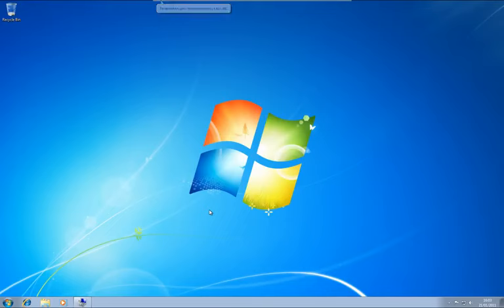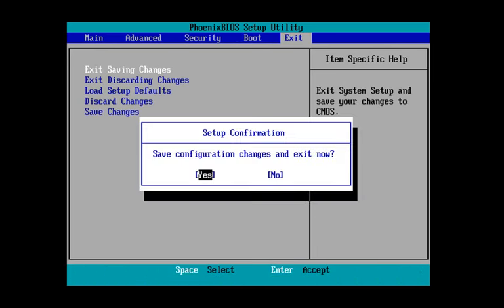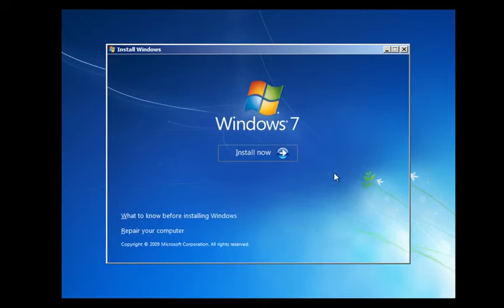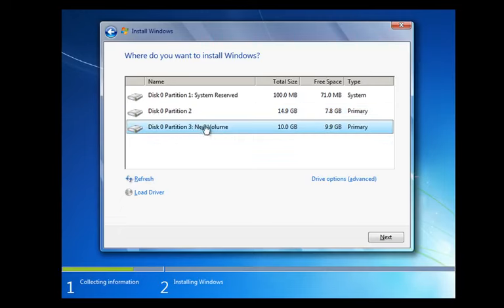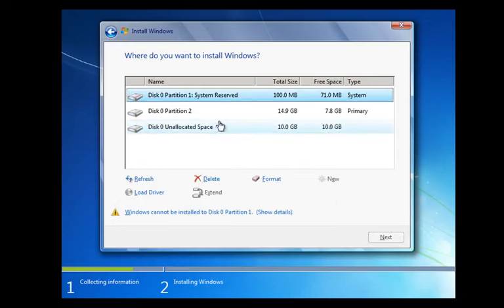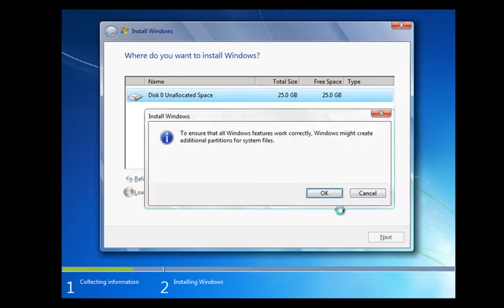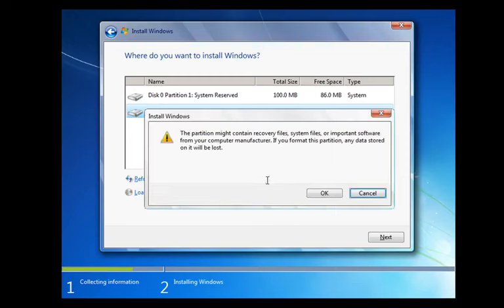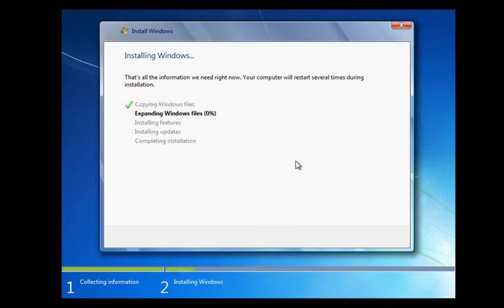Format and install windows 7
How to format windows 7